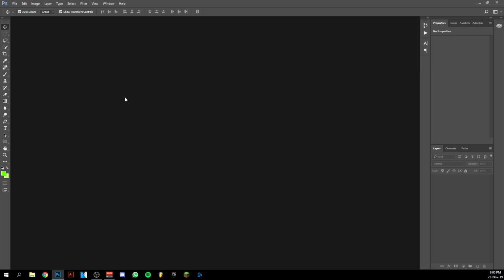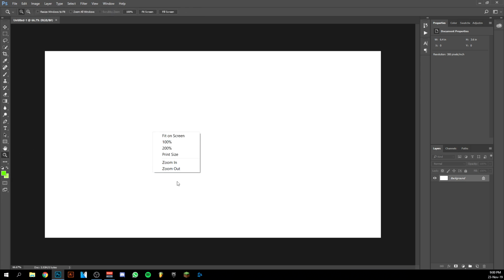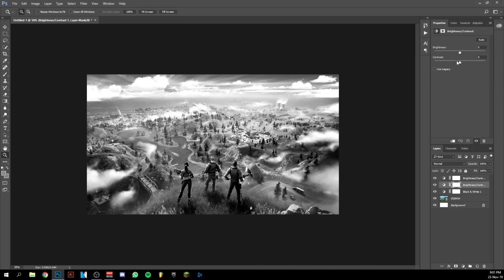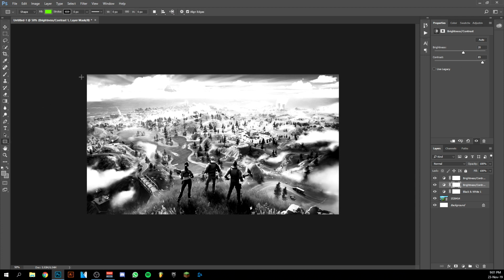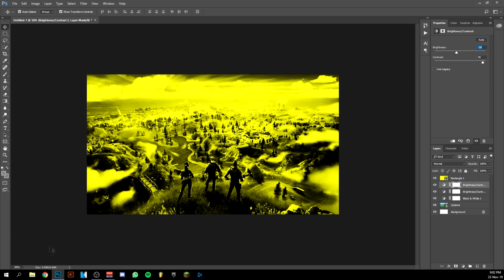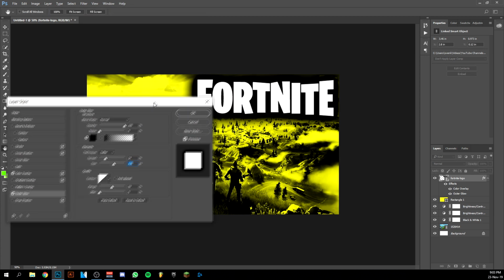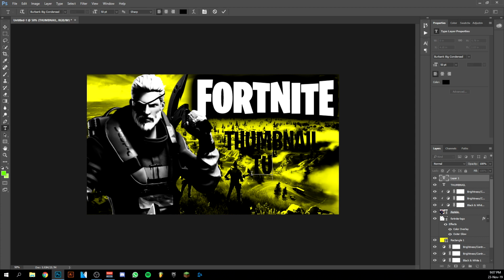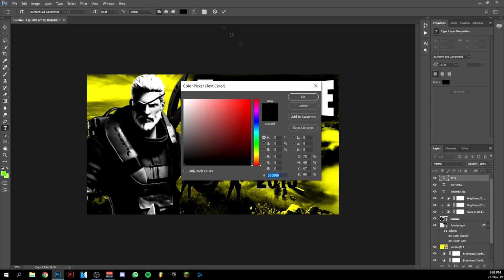How To Make Fortnite Thumbnail 2019 (Fortnite Thumbnail Tutorial 2019)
▶Hey guys and welcome back ! Today I'am showing you how to make a Fortnite 2019. This is an example on how you can make a Fortnite thumbnail for Fortnite Chapter 2. I hope you enjoyed this Fortnite thumbnail tutorial 2019 !

▶Hydrogenio, Frostloud! & Misha Sinal - Million Miles
▶Eevee - Viola